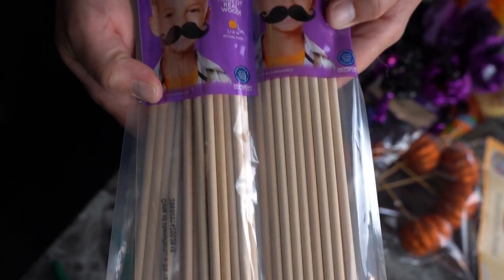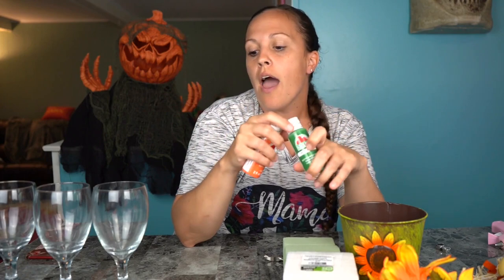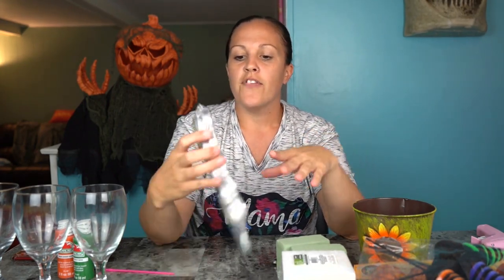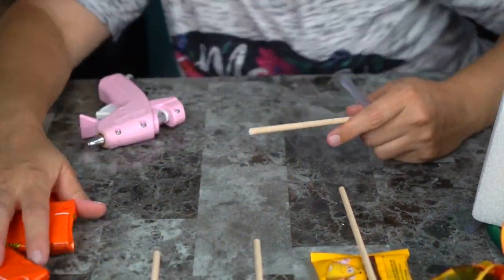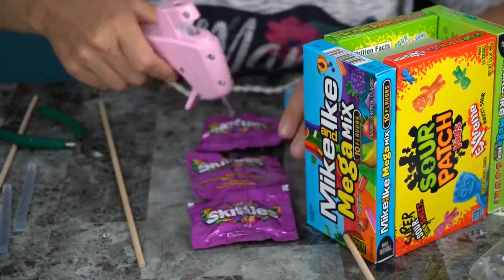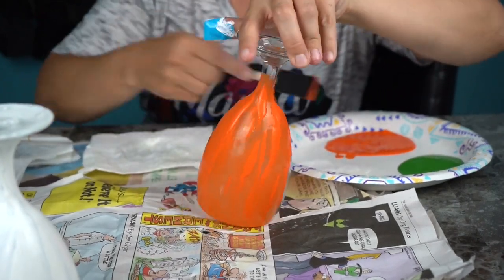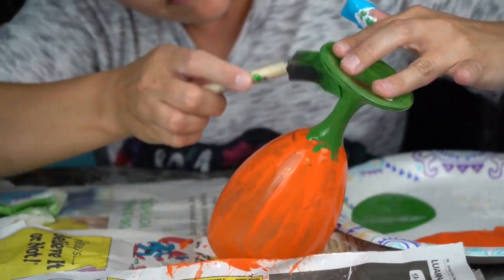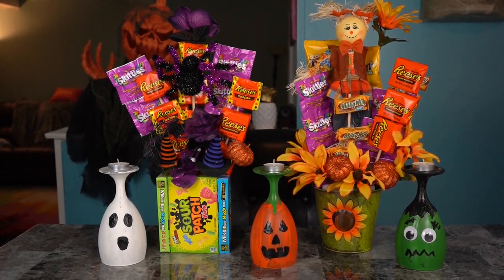DIY | Halloween/Fall Decorations 2020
Hello everyone! Hope you guys enjoy this DIY video!